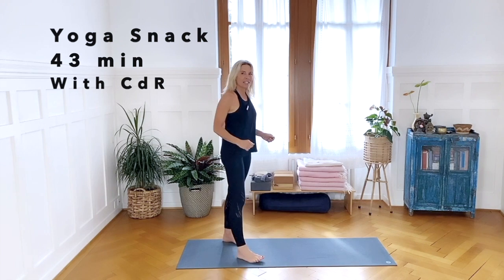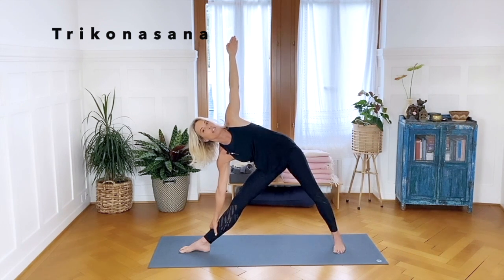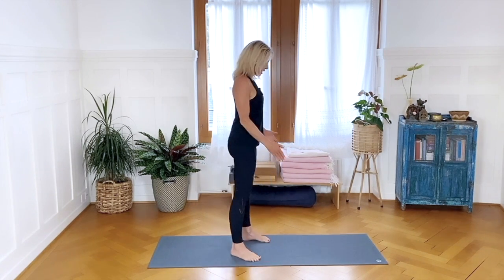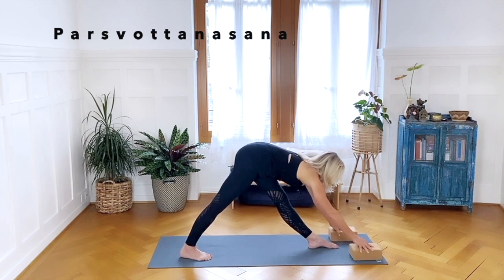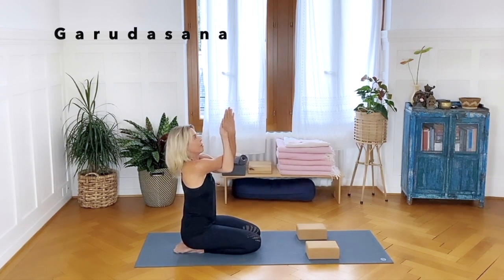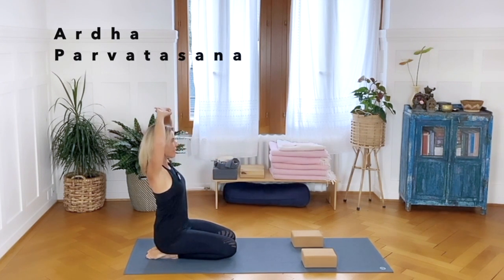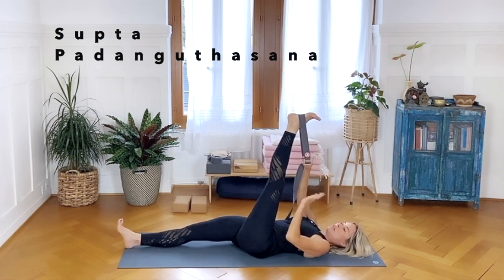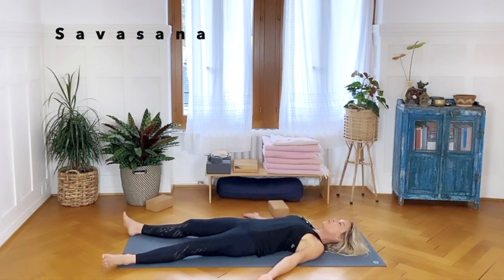Gentle Openings | Arms, Shoulders and Legs | Beginner and Intermediate | 43 min | Cat de Rham | OYT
Welcome to this practice that opens the legs, hips, arms and shoulders. We start with a series of standing poses to 'get the juices flowing' before moving into our shoulder and arm stretching sequence. Once this area is fully opened we end the practice with a light round of supine hip and groin openers and Savasana. A beautiful and nutritious gentle practice. Hope that it  brings something useful to your week. Made with love 💕  X Cat

You’re definitely in the right place if you’re looking for wonderful Yoga to brighten your day and help keep you healthy in body, mind and heart. I share all kinds of classes inspired by over 30 years of regular practice, teaching and study. From Iyengar Yoga to Alignment Flow, Yin Yoga, Restorative Therapeutics, Wall Yoga, Chair Yoga, Pranayama and more. Some of my teachers have been B.K.S Iyengar, Geetaji, Faeq Biria, Pattabhi Jois and David Meloni. Hundreds of free classes and fresh weekly content. I always try to teach something new. We practice together through rain or shine; Also, if you have a special request, or any ideas, please share them with me and I'll definitely create new videos based on your needs and suggestions.